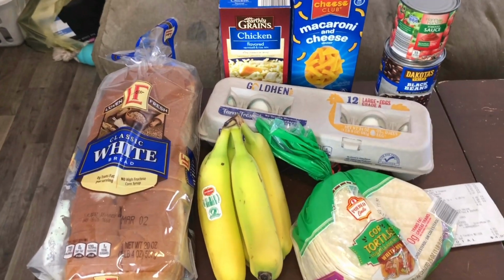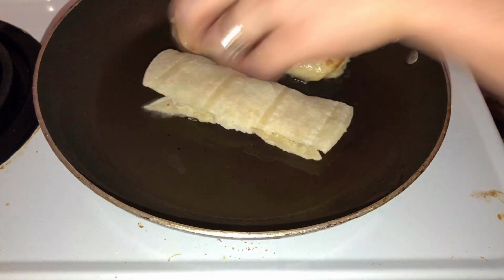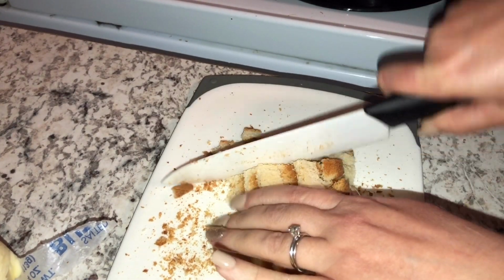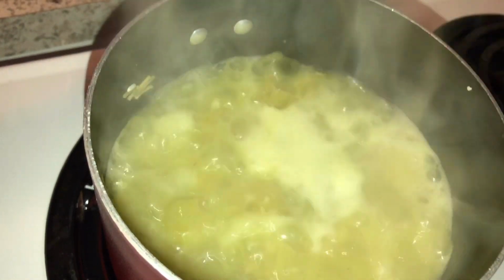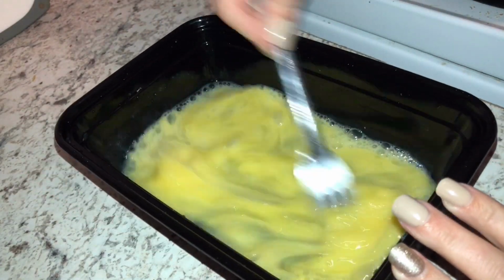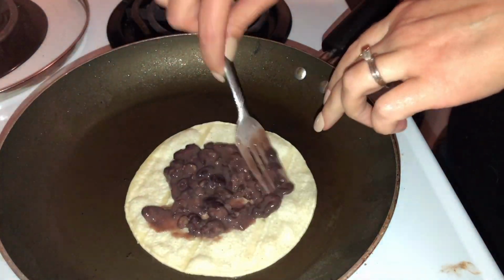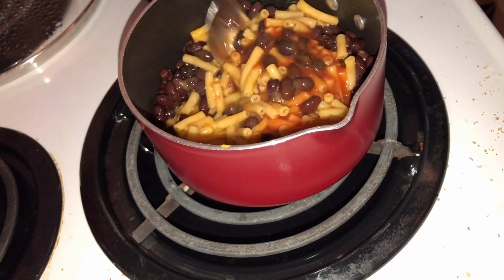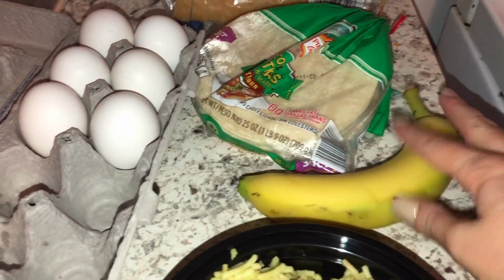$5 Grocery Challenge ALDI | 9 meals for $5 | Emergency Grocery Budget Meal Plan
I heard about the $5 Meal Challenge from Amanda at The Fundamental Home. The goal of the challenge is to spend less than $5 and to come up with 3 meals for 3 days for one person. You are allowed to use your spices and condiments that you have in your home.